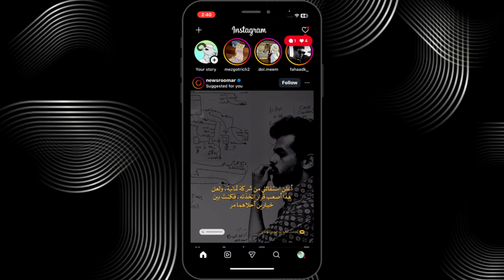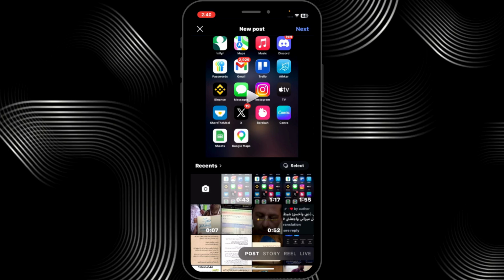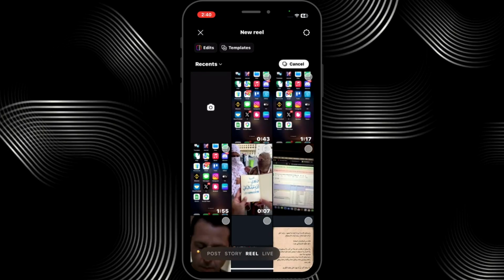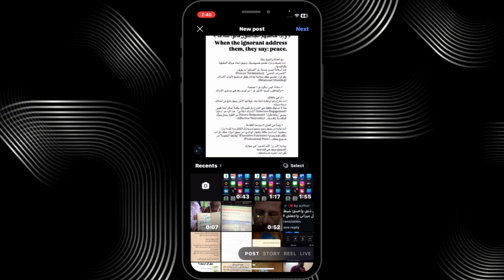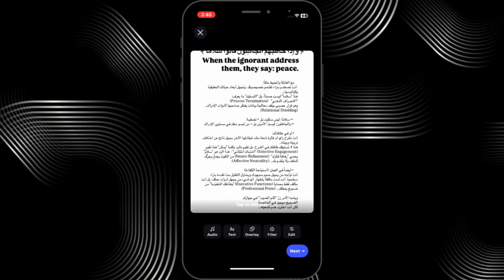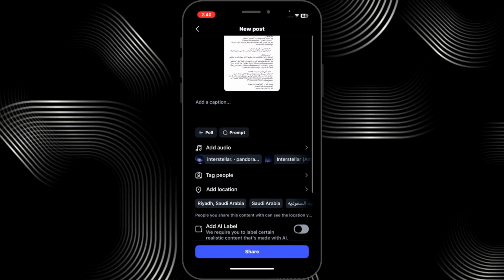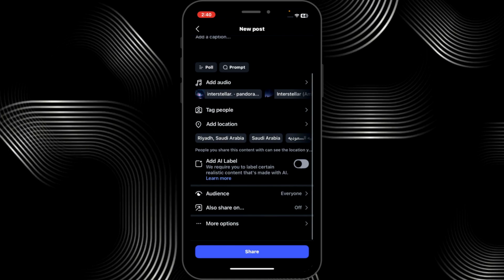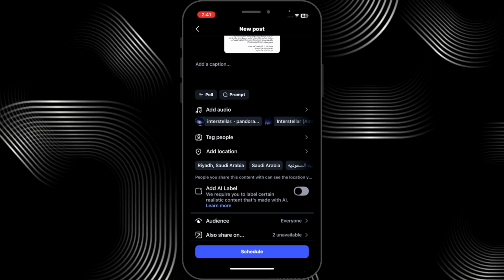How To Schedule Instagram Posts Using The Native App (Quick Guide)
Hello guys and welcome to the Best Online Tutorials channel! This video guides you through the process of "instagram schedule posts" directly within the native app. Learn "how to schedule posts on instagram" for both regular posts and reels, which is essential for effective "social media management". This tutorial simplifies "social media scheduling", offering valuable "instagram tips" for efficient content planning.